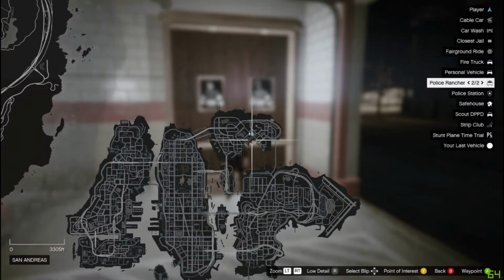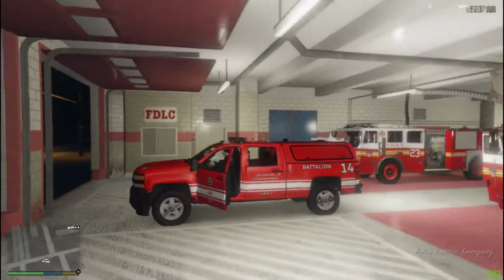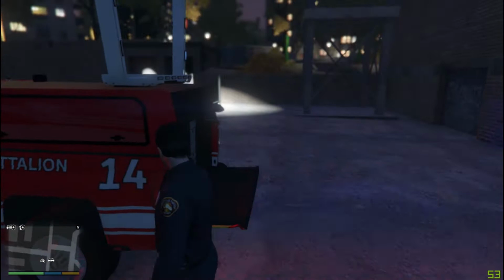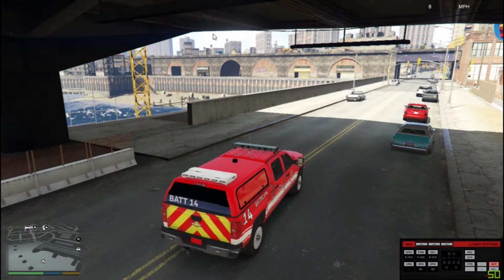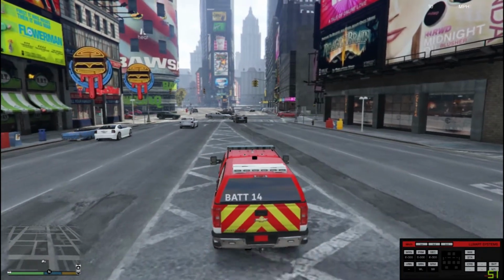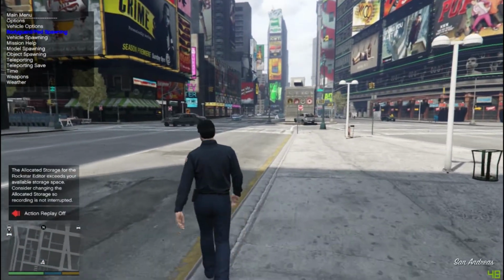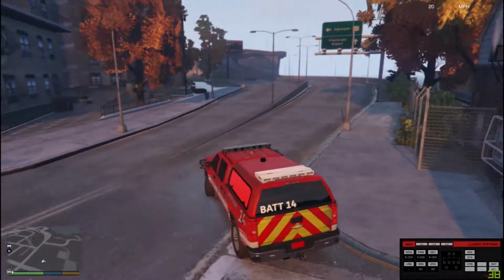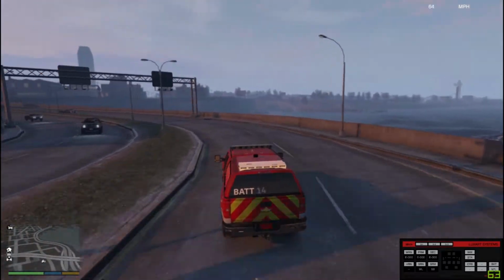LSPDFR Episode #4- Welcome Battalion 14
Join me while I take you around Liberty City in the all new LSFD Battalion 14 command vehicle!!